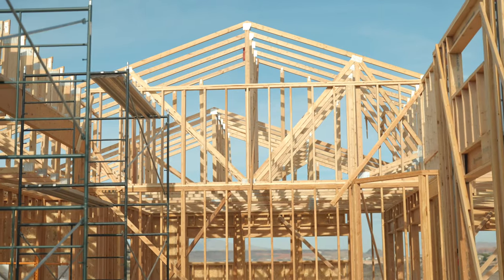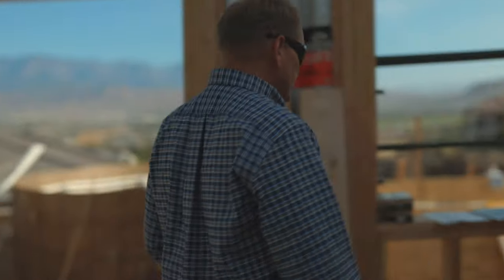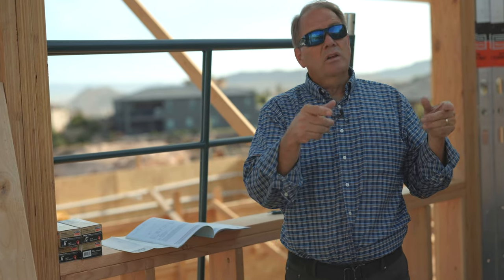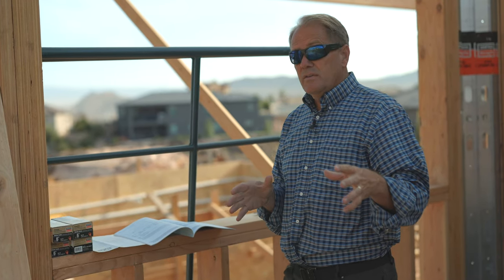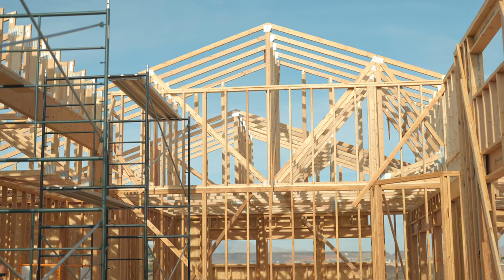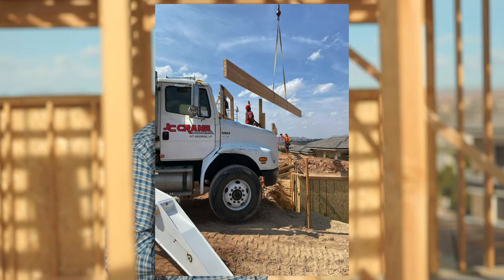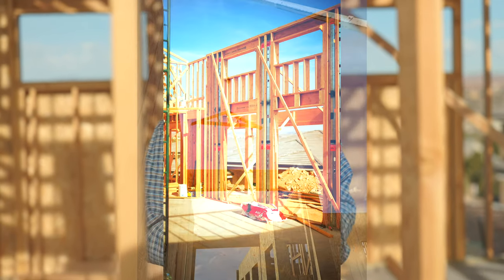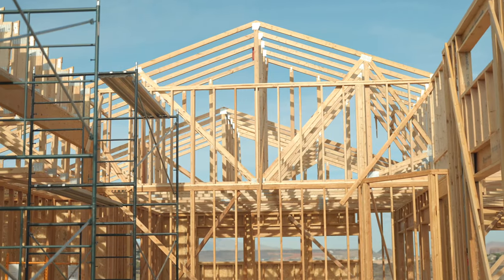Rolling Trusses and Cross Beams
We are rolling trusses and talking about cross beams today! Rolling trusses can be one of the scariest days. When you have different heights in the ceiling the trusses can be a challenge. Having open communication with your truss company and engineer will help make the process go smoothly.

We will walk you through the process with videos and checklists so you can feel confident as you build your new home.